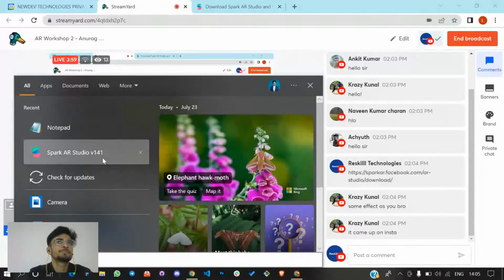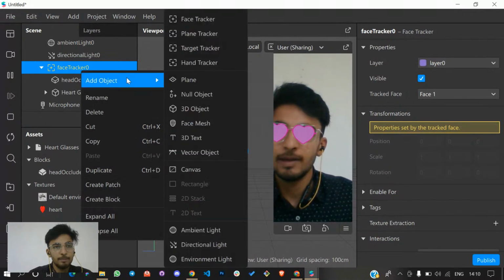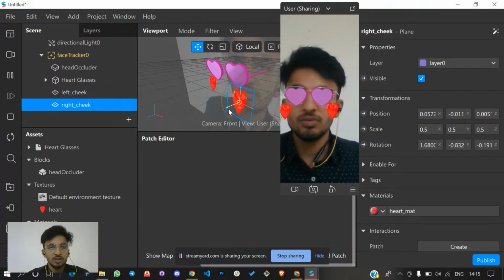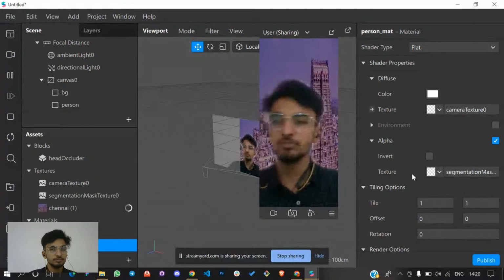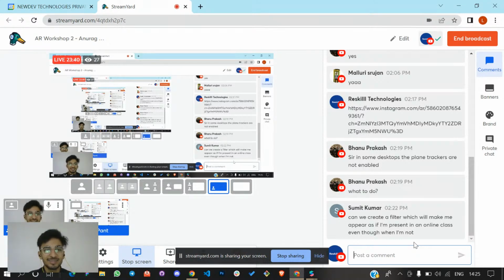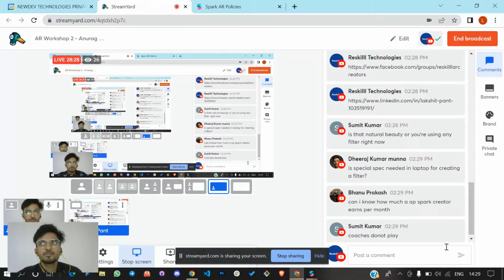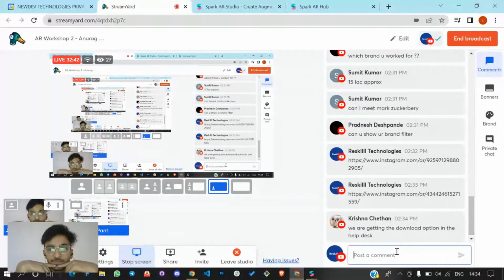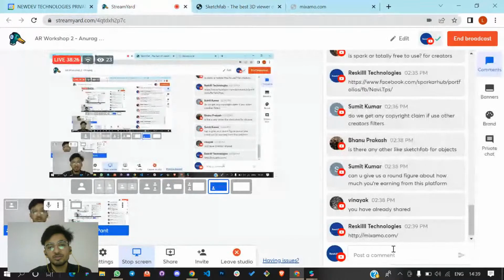AR Workshop 2 - Anurag University